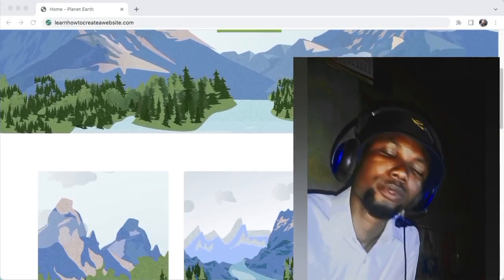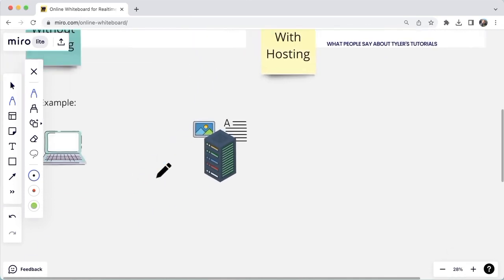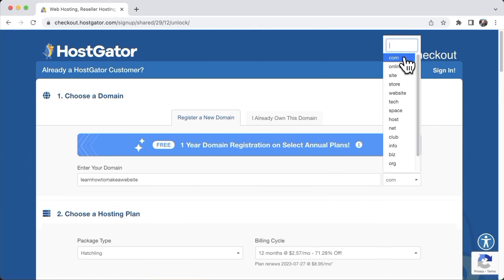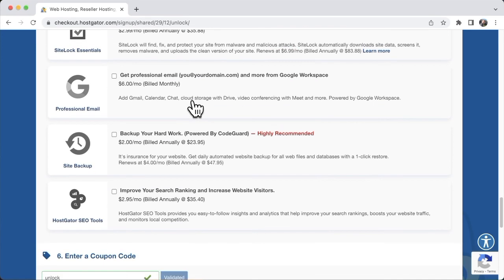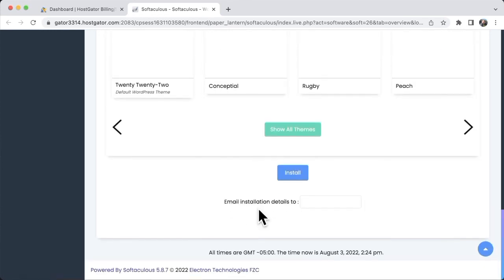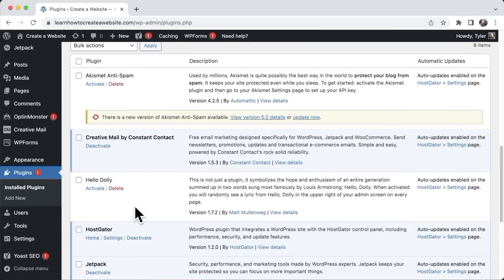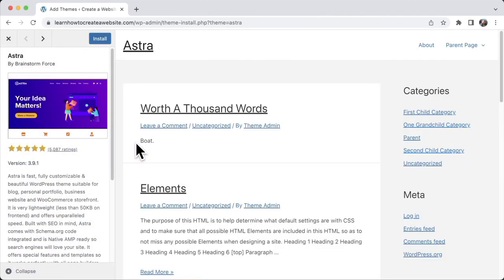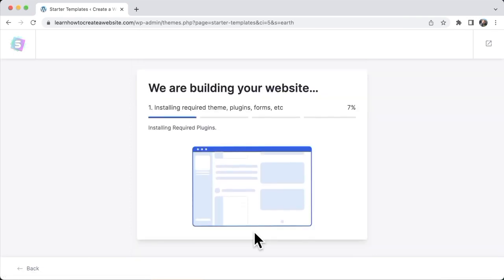how to build website from scratch, using word press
the aim is to  provide hands on training for interested person